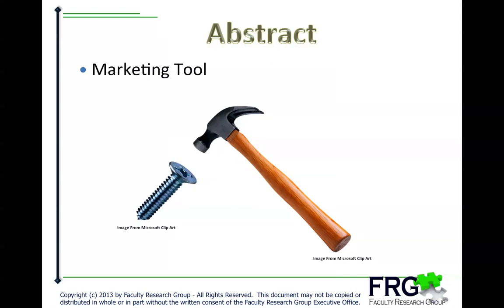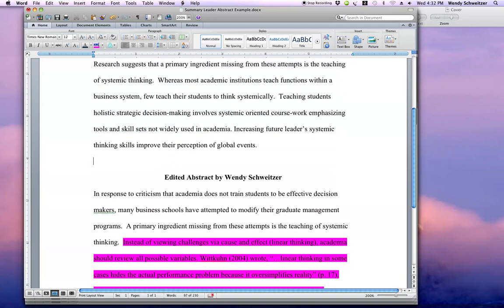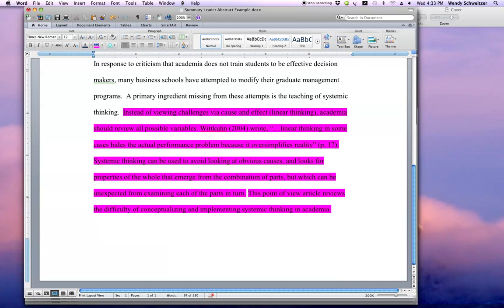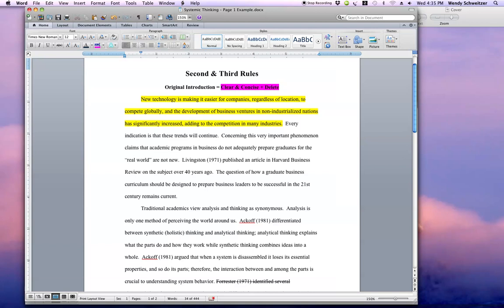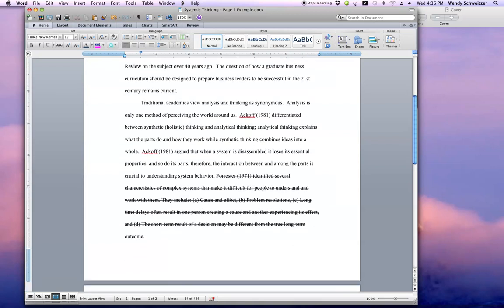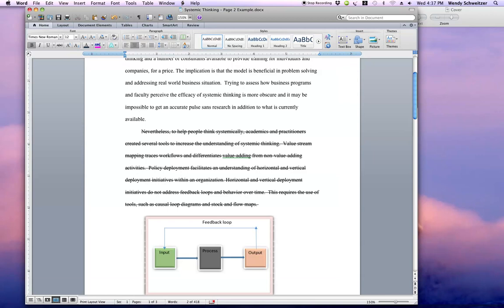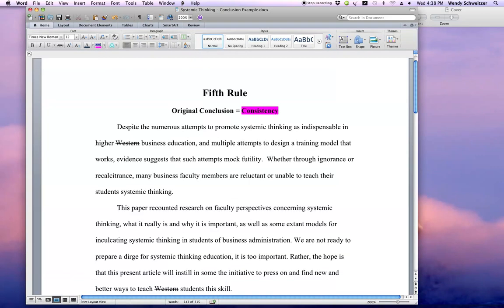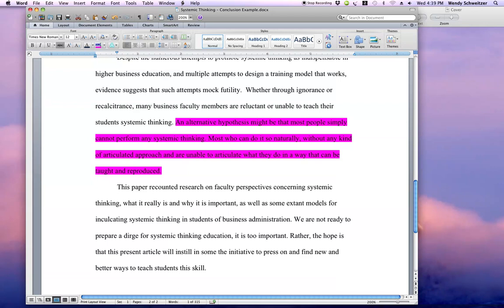Summary Leader Training Presentation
This video explains what is expected of the Summary Leader in a Faculty Research Group team.